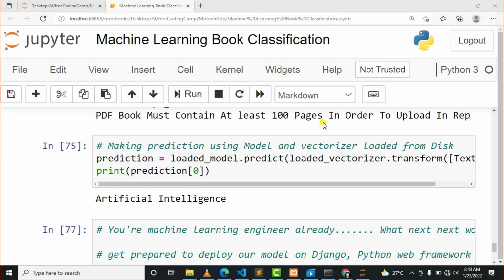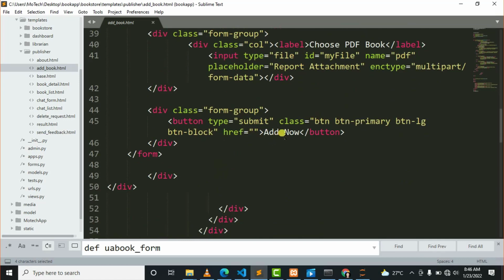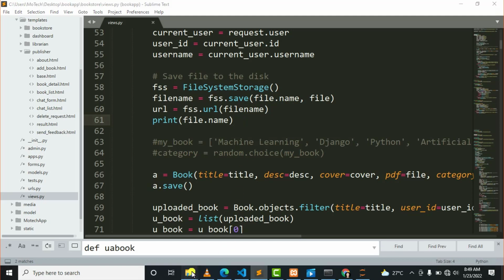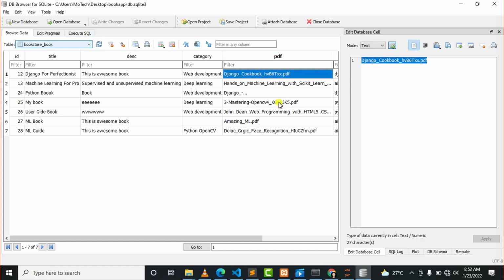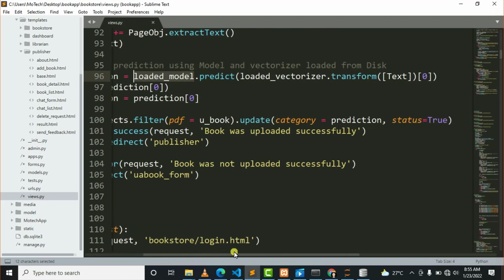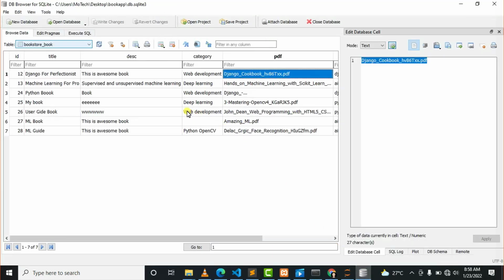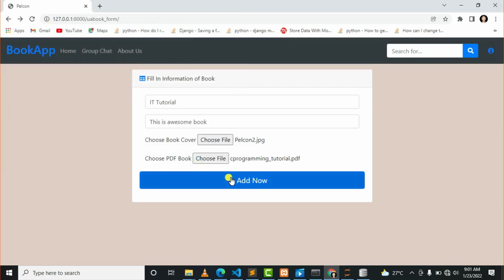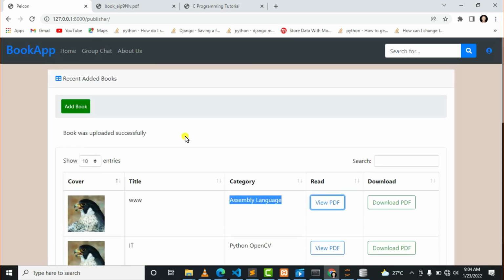Deploy the ml Model - Book Classification Django Machine Learning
Deploy the ml Model